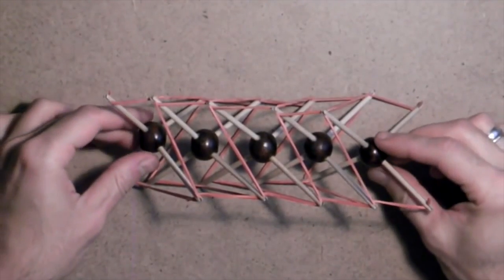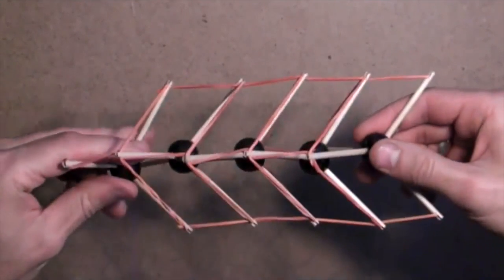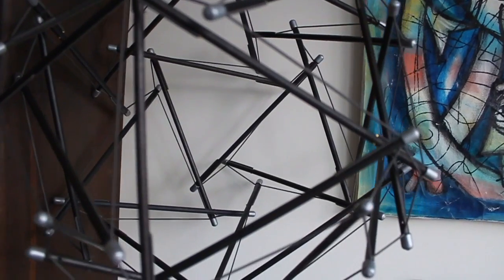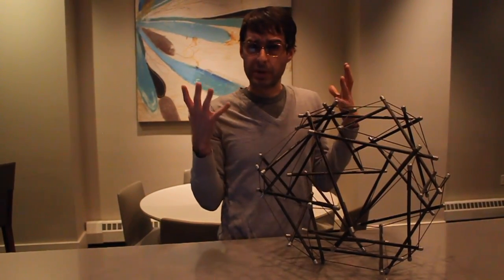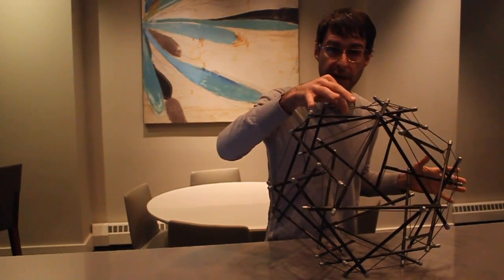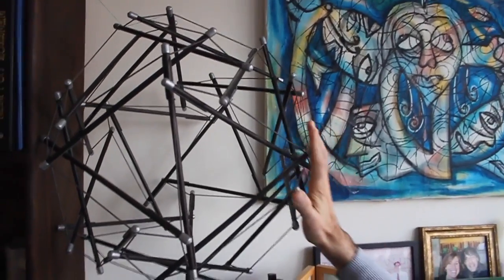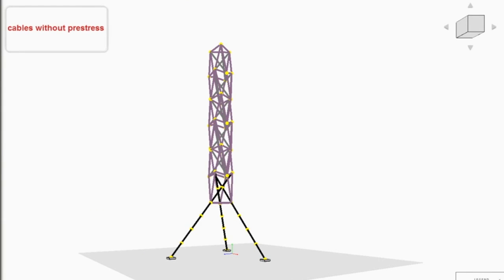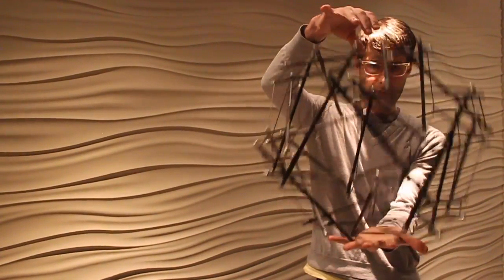BioTensegrity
This video is about BioTensegrity